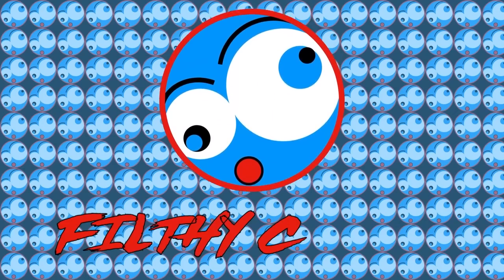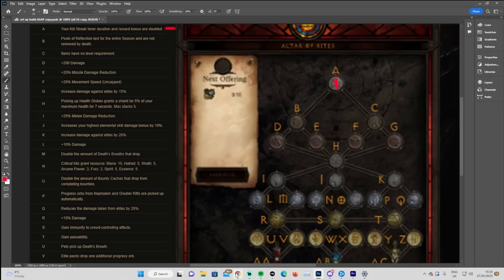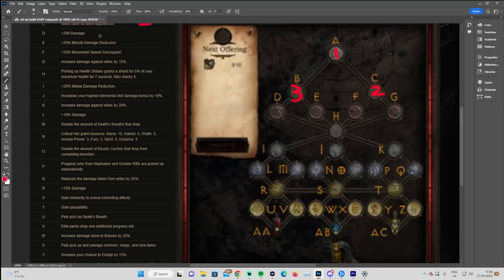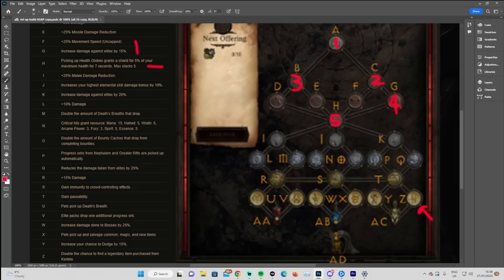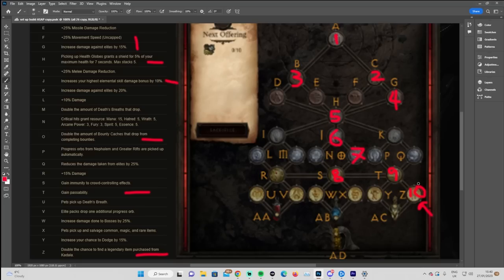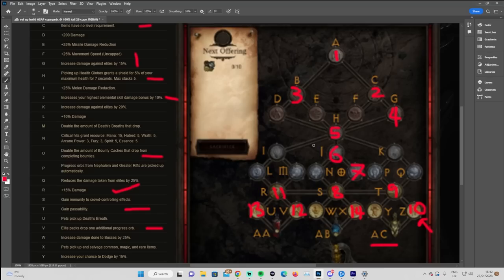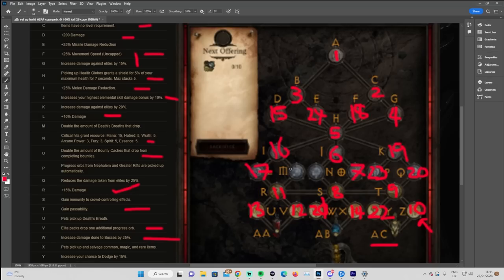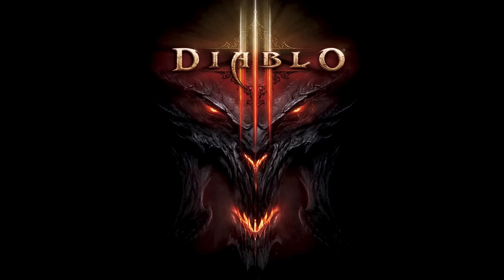Best Path through the Rites of Sanctuary & Altar of Rites Unlocks - All Nodes Discussed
Season 28 and Patch 2.7.5 looks to be promising.

TLDR - You unlock power as you go through the season - damage, damage reduction, speed, QoL. There will be double Primals if you press on far enough and also a new 'craft a primal' aspect

Looks awesome!

PTR goes live 31st Jan 2023 - Can't wait

POGGERS

Filthy